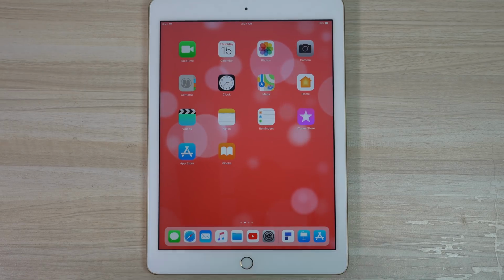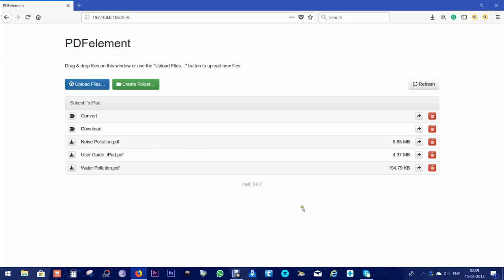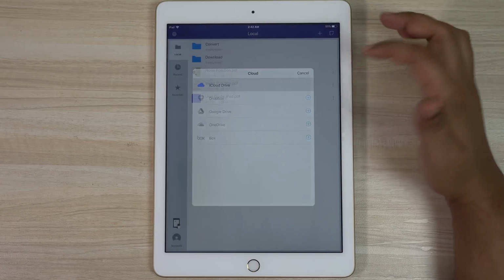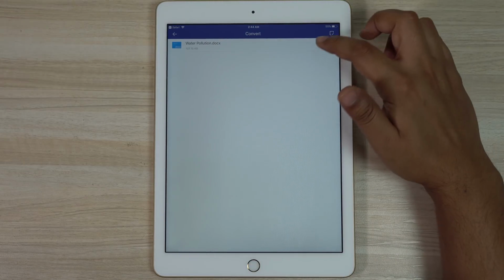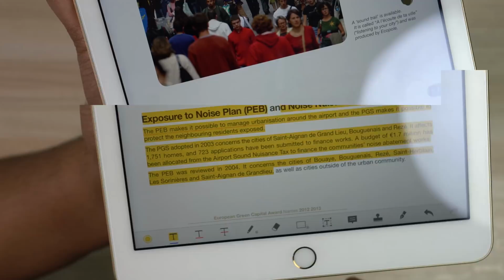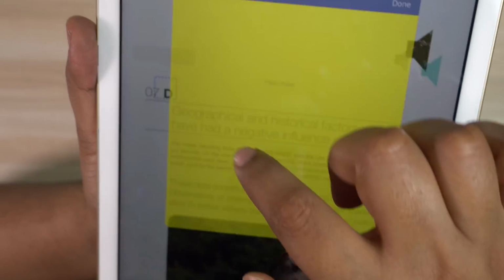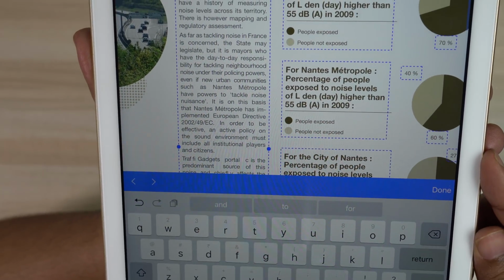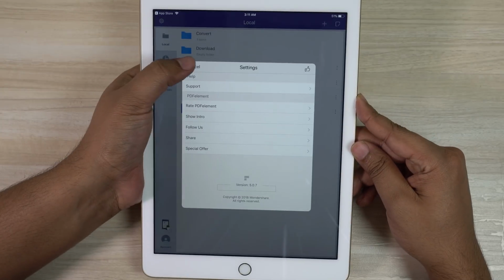Best Free PDF Editing App for iOS (for iPhones & iPads) - PDFelement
Today, I present to you the ultimate PDF Editor for your iPhones & iPads - PDFelement by Wondershare. I reviewed several versions of PDFelement desktop versions before and I feel that it's the best PDF solution for corporate needs. Now you have the iOS version which absolutely free as well! It's worth trying!